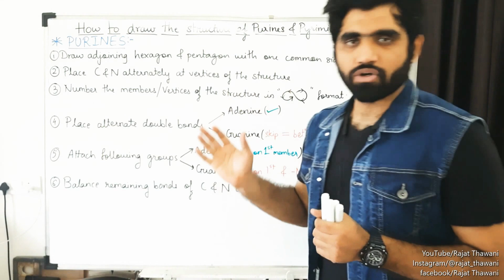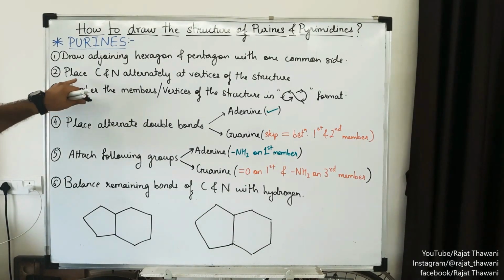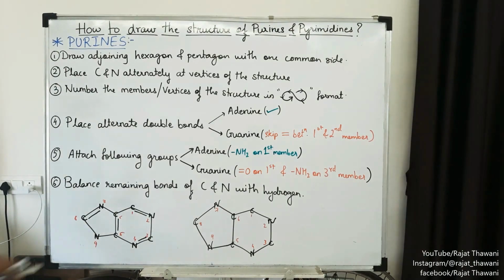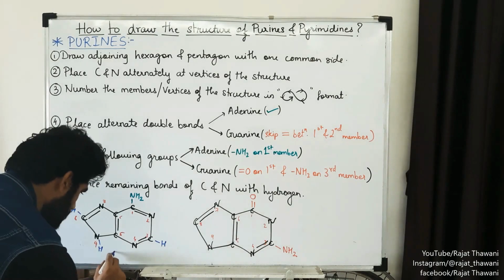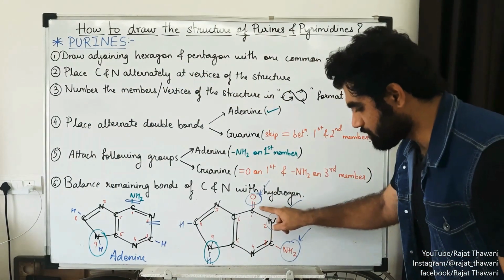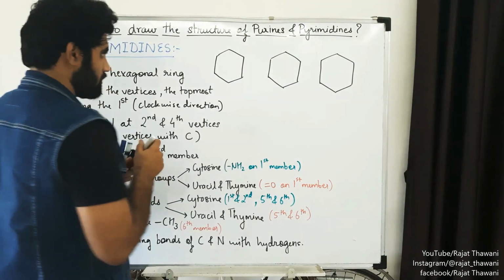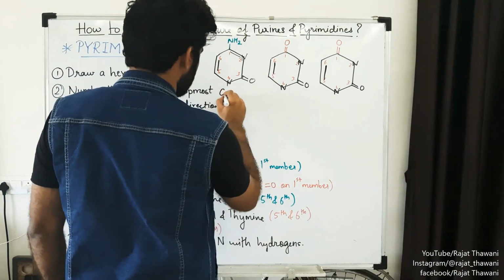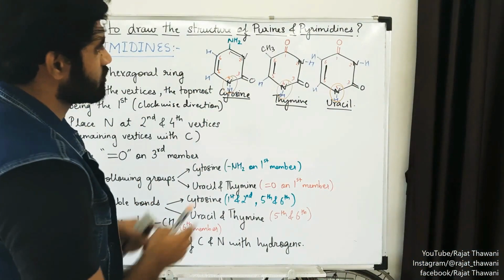6 - 8 easy steps to draw PURINES & PYRIMIDINES (Grade 11, 12 and NEET)|Rajat Thawani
The video gives you shortcut tricks to draw the structure of PURINES (Adenine and Guanine) and PYRIMIDINES (Cytosine, Thymine and Uracil) in ONLY 6 - 8 steps.